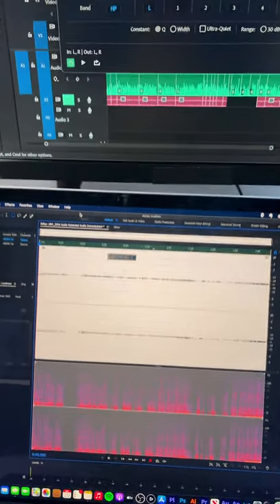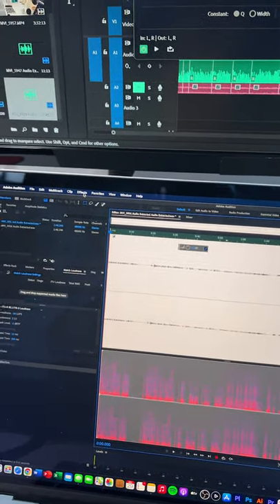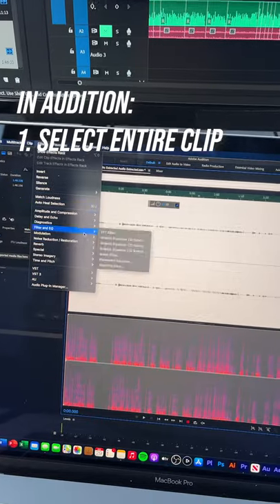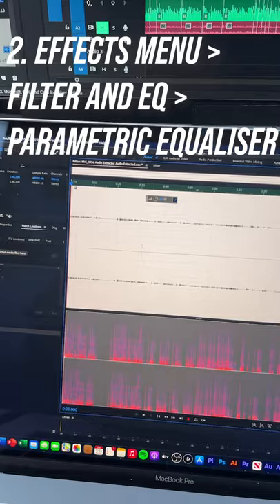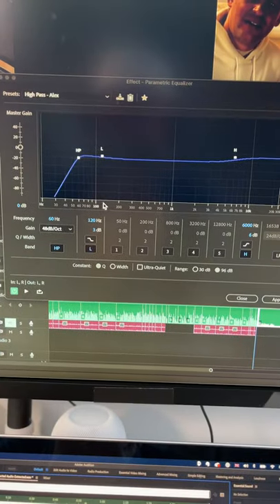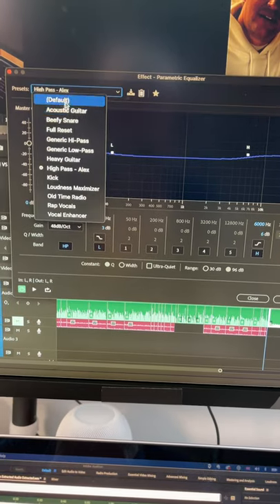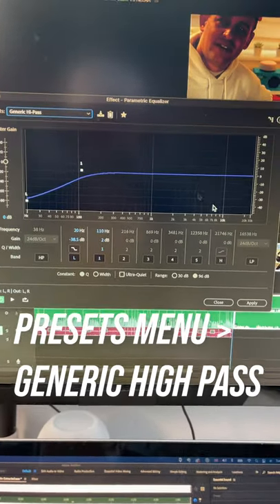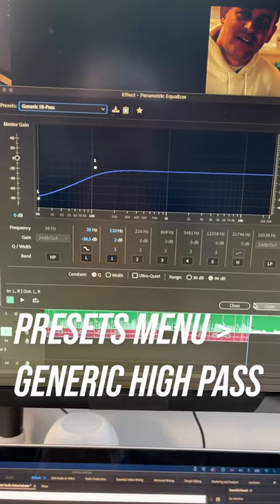How to get Clean Audio | Adobe Premiere Pro and Audition | HIGH PASS FILTER - Part 2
In today's video we take a very quick look at how to improve the sound quality of your videos and audio clips. This is part 2 of 2 so check out the other uploads for part 1 where I cover NOISE REDUCTION in less than 60 secs.

⚡️ And here is the gear that helps me create these videos!

🔪 My everyday carry knife

My camera
🎥 Canon 90D (body)
📸 Canon 90D (Body and lenses)

My lenses
📷 24mm for vlog fun
📷 50mm for that lovely bokeh background
📷 10-22mm for wide angles and vlogging

My sound
🎤 Rode shotgun microphone
🎙 BOYA lav mics
🎤 Rode Go Wireless
Pulse Boom mic stand

My lights:
💡 Newer LED lights
💡 Aputure MC - Small but mighty 😃 RGB led light